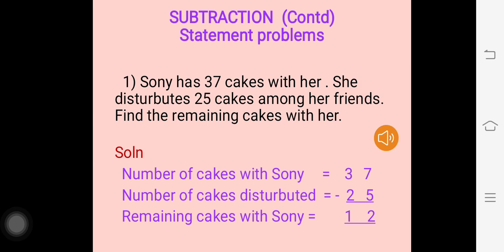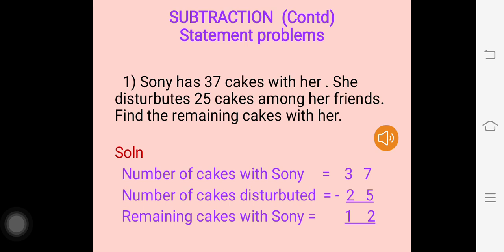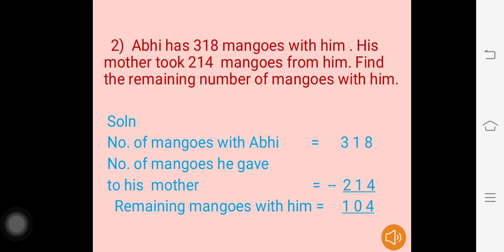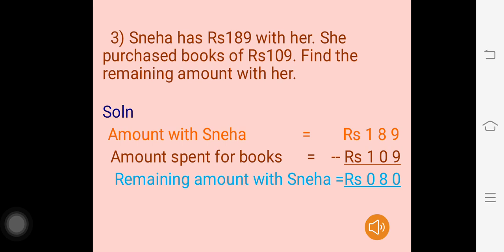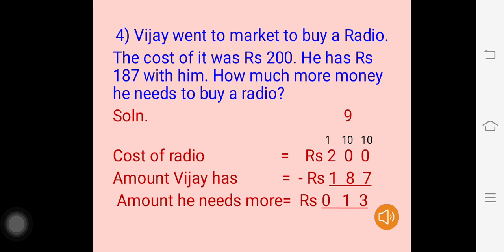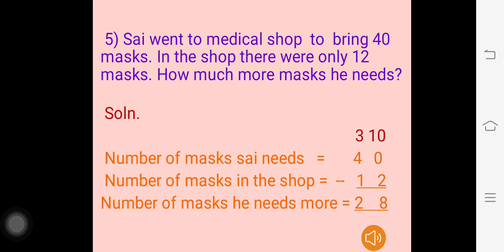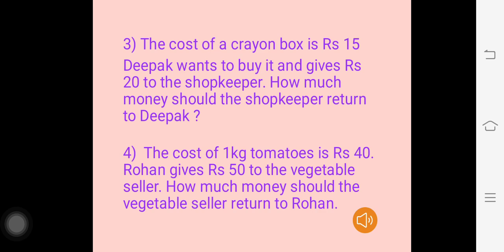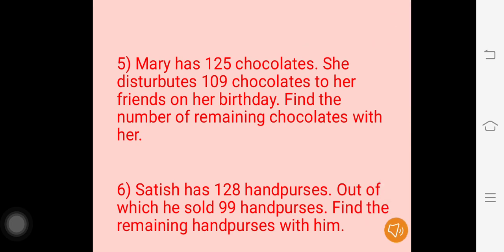Video no 7|| Bridgecourse ||class3 &4||Topic:Subtraction||Subject :Mathematics||By Mrs Maya D Kamble